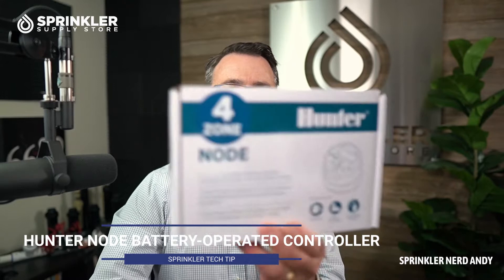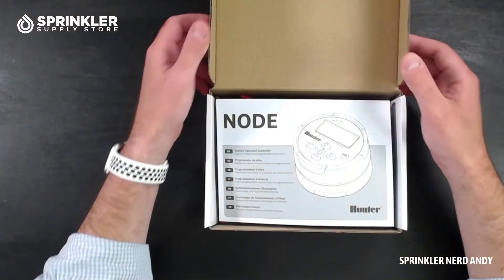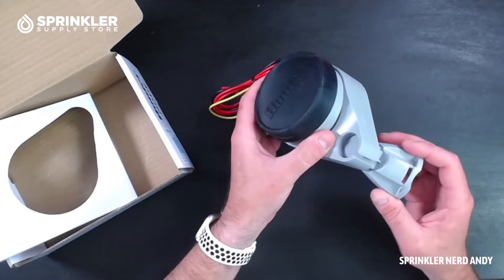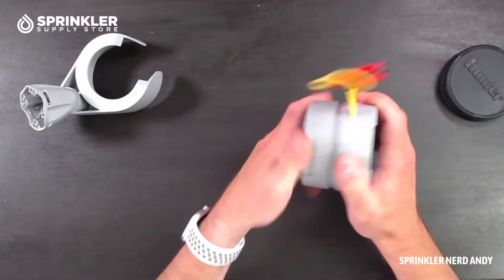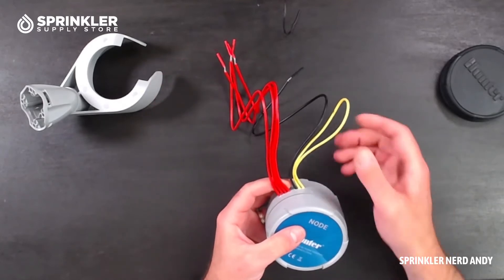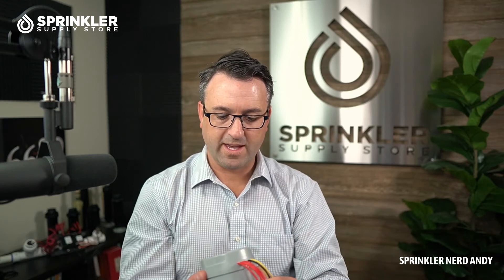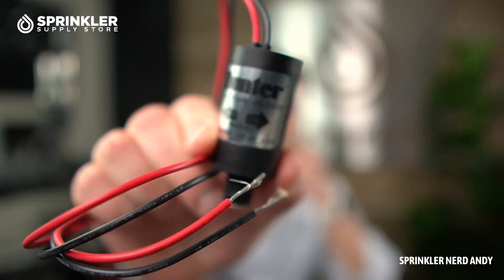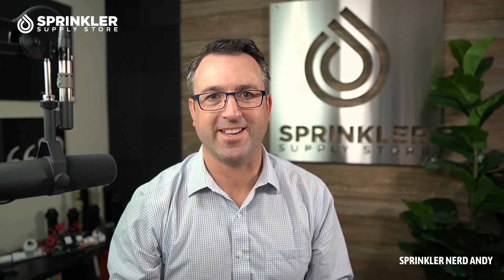Hunter NODE Battery Operated Controller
For isolated sites and power-restricted areas, the Hunter NODE is the smart, reliable solution. The NODE mounts to a valve's solenoid quickly and easily, and without screws, drills, or additional wires. The unit's solid construction and fully waterproof exterior ensure it can handle the harsh environment of any valve box. The NODE is powered by one or two 9V alkaline batteries and provides standard or extended power throughout the season. Along with exceptional reliability, the NODE features an easy-to-program LCD screen, the ability to control a Pump Master Valve, and is faster to program with Hunter's simple wizard with 3 programs and 4 start times per program. The array of programming options and rugged reliability make the NODE a compact, but powerful irrigation controller with the flexibility of battery or solar power.